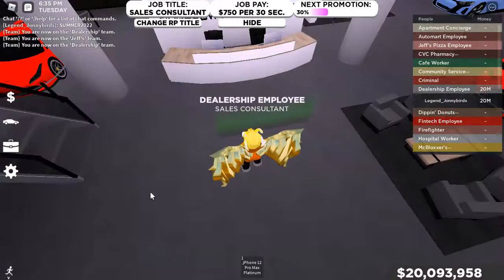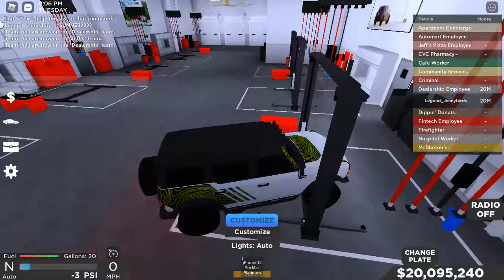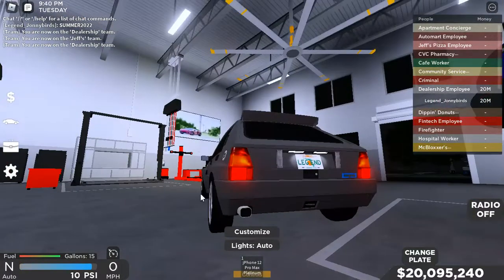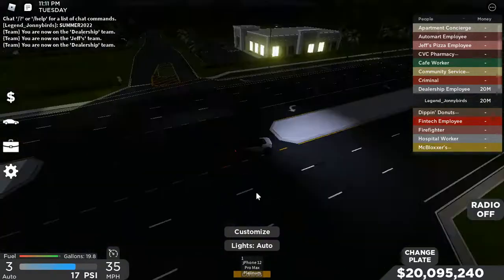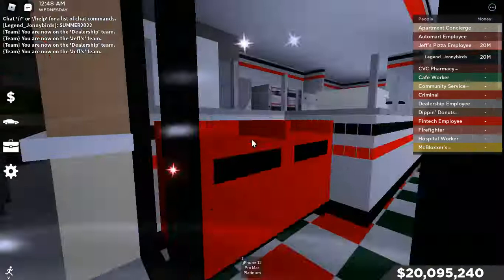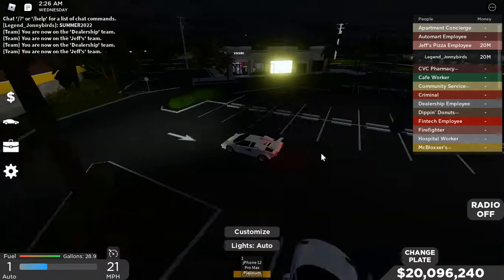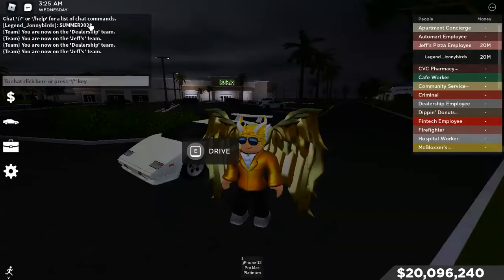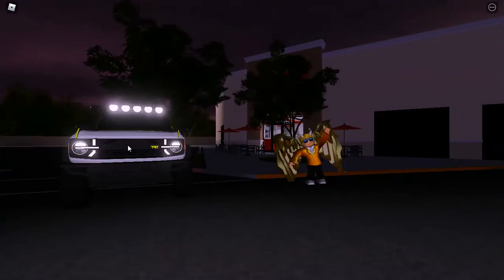NEW MAP EXPANSION, JEFFS PIZZA, AND 16 NEW CARS! | Roblox Southwest Florida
Hey guys! I hope you enjoyed this video! A quick recap; We covered the brand new update in Southwest Florida Roblox, which consisted of 16 new cars, a map expansion, and the new JEFFS PIZZA job! Anyway, if you guys did enjoy it, make sure to smash the like button, hit that subscribe button, and tap that bell icon to make sure you get notified when I upload! Also, a big shoutout to @actuallydr1ft for letting me use his private server! On that note, I will see you all in the next... VIDEO!! Bye, everyone!